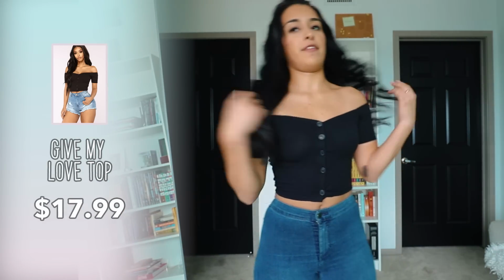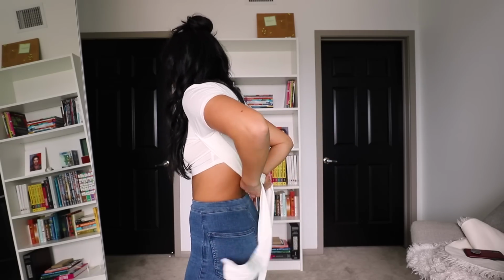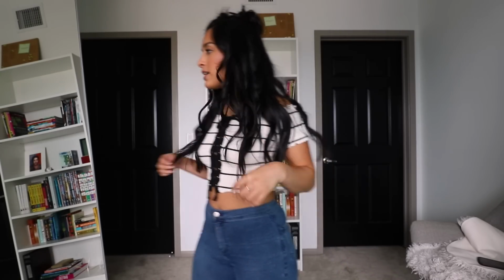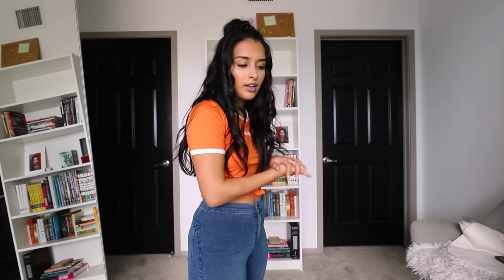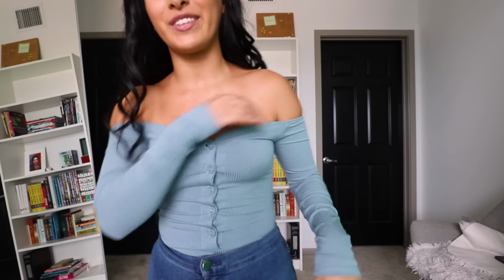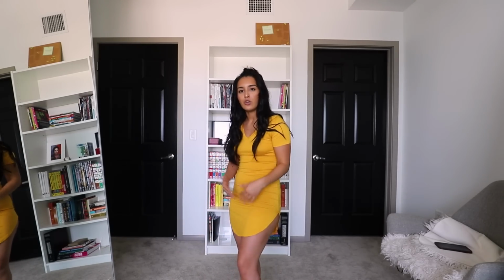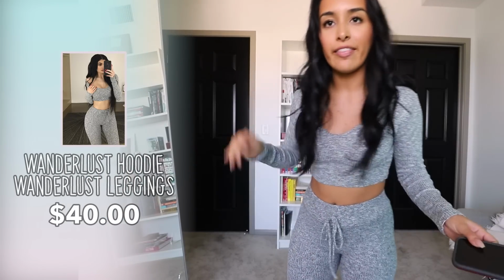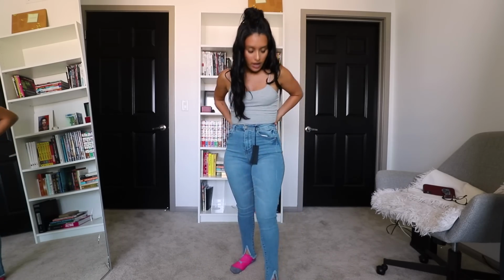HUGE FASHION NOVA TRY-ON HAUL 2018 | UM, SHOOK!?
WOOOO. This has been long awaited. A fressssh Fashion Nova Try-On Haul. I ordered a ton of stuff with my own monies and was actually impressed with the price point. Plus discounts make life a little bit easier too! LOL buuuuut were the pieces worth it after all? FIND OUT MEOW. xoxoxo

ALL PIECES (IN ORDER):
- I ordered every single piece in a size Small -

SOCIALS:
⇢ amazon storefront

JUST STARTED A CHANNEL? start here!

MY OBSESSIONS:
fav water bottle
portable charger